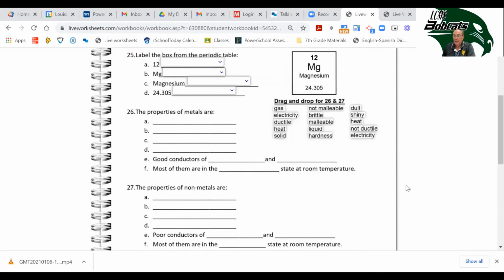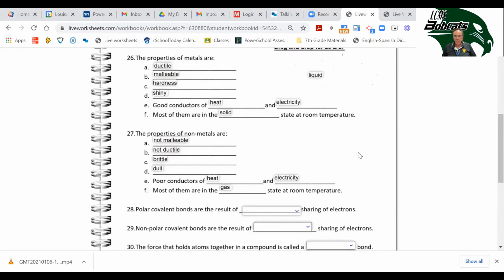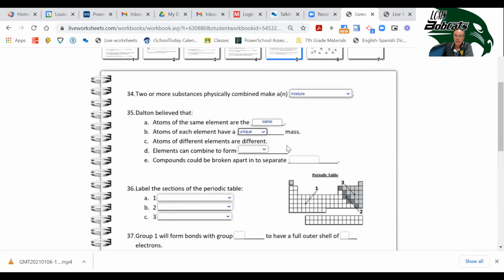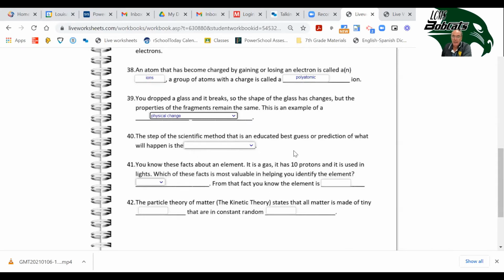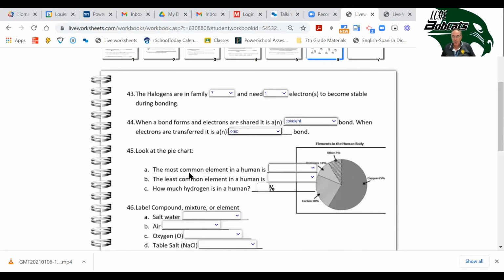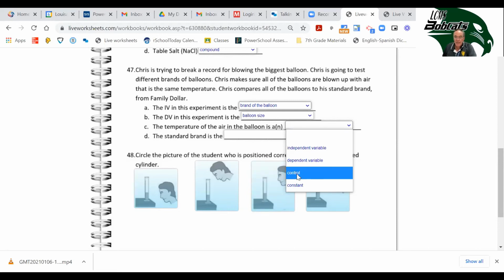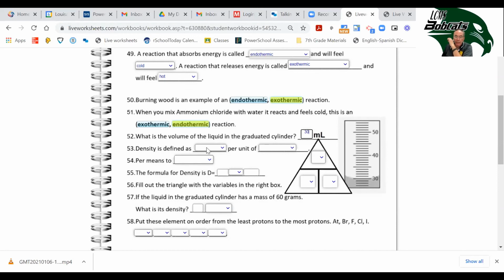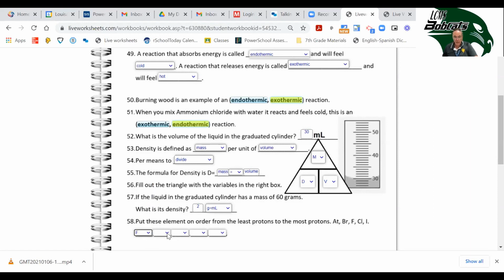W1D1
Review for Benchmark 2